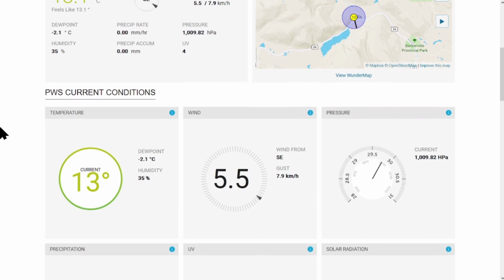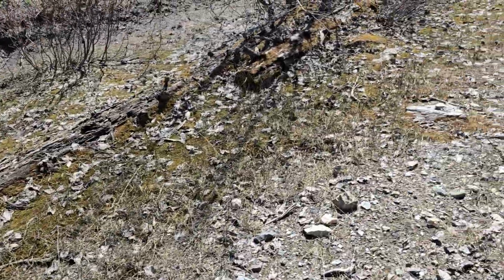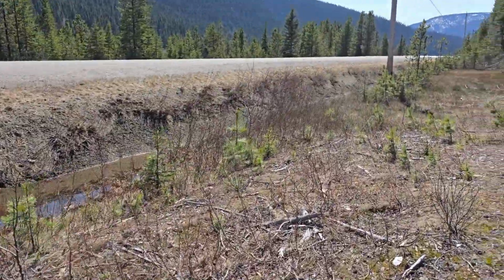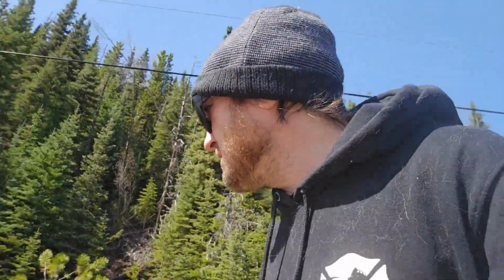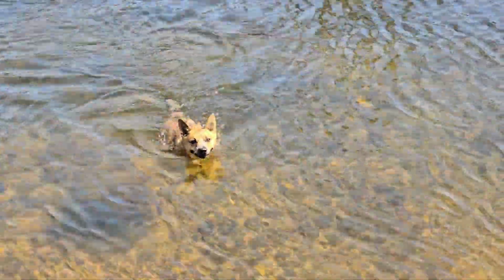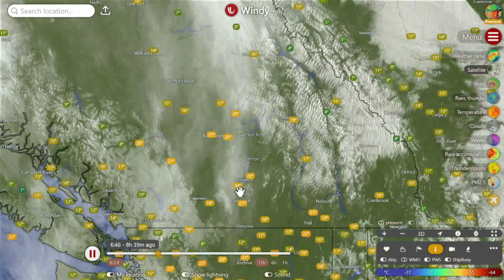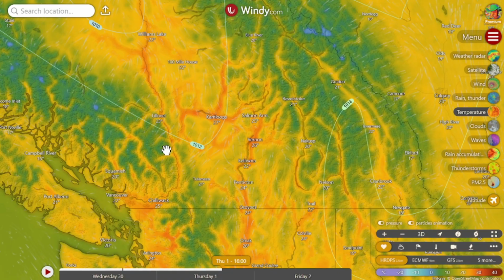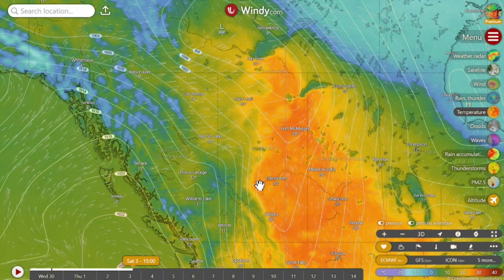Kamloops To Hit 27C Thursday & Other Weather Words!!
The warmth returns to western Canada. This is a good channel for understanding the weather conditions in British Columbia otherwise!!

I record every week LIVE with Frankie MacDonald on Thursdays at 7pm Pacific here on this channel. You can tune in on CFUR 88.7 in Prince George Saturday's at 10 am and Tuesday's at 4pm...and on CKUW 95.9 in Winnipeg Monday's at noon local time. Coming soon to CFBX in Kamloops and Shaw Spotlight on Cable TV! This is your show about how much the weather sucks in Canada.

Thank you to Saddle Mountain Garlic Farm for helping me afford these upgrades. You can check out her Facebook here and see all the deals she'll have this summer as her farm grows